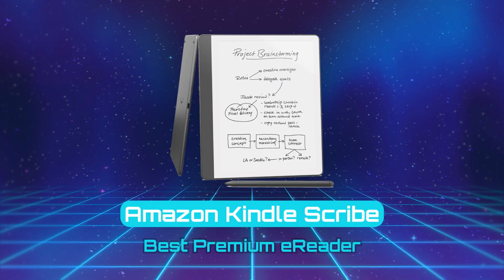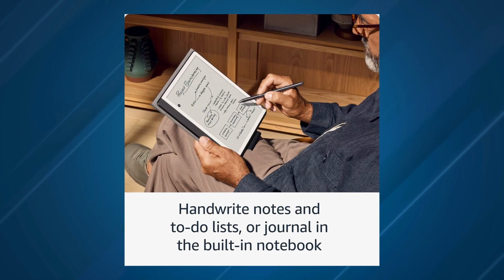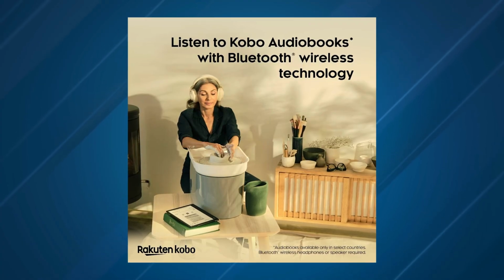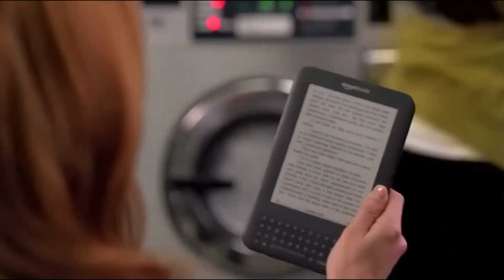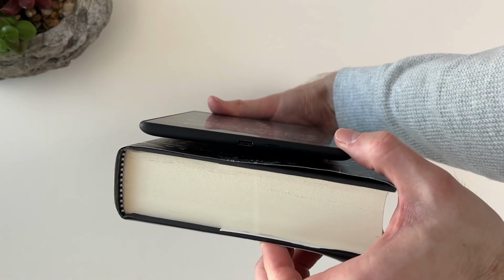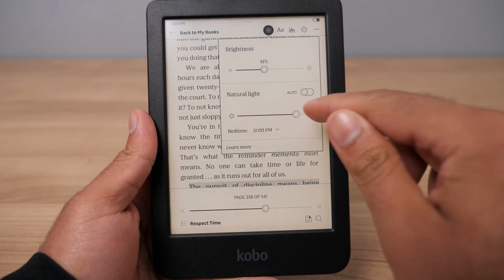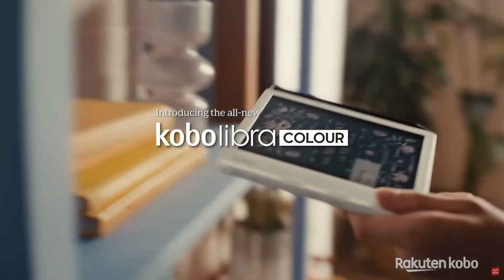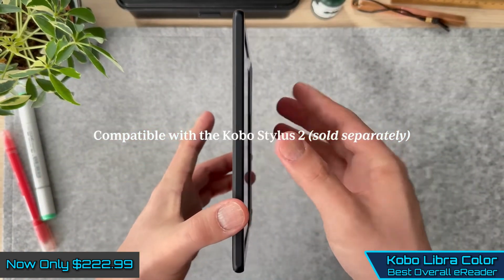Best eBook Readers 2025 - Top eReaders Available For Any Avid Book Reader!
In this episode, we put together the best eBook Readers that you can buy in
2025. If your browsing the market, this is an excellent buyers guide.

Which eBook Reader would you choose? Watch to find out!

If you have any suggestions, we would love to hear them!

LOOKING FOR THE BEST DEALS???
- BOOKMARK THE LINK!

Products Presented:
►#6 - Amazon Kindle Scribe
►#5 - Kobo Elipsa 2E
►#4 - Amazon Kindle Colorsoft
►#3 - Amazon Kindle Paperwhite
►#2 - Kobo Clara BW
►#1 - Kobo Libra Color

on links to various merchants on this channel and make a purchase, this
can result in this channel earning a commission.

a use permitted by copyright statutes that might otherwise be infringing.

Whether you're a dedicated bookworm or someone looking to get into a
reading habit in 2025, a good e-reader can make all the difference. The
convenience of having new books at your fingertips makes you more likely
to read regularly, plus there's the advantage of carrying your entire library in
one slim device. While many assume Amazon's Kindle is the only
worthwhile option, you might be surprised by the variety of alternative e-
book readers available.

I've been reviewing e-readers since the first Kindle launched in 2007. Most
e-readers use E Ink technology -- an energy-efficient display designed to
mimic printed paper. This gives e-readers excellent visibility outdoors in
bright sunshine, unlike phones and tablets that often appear washed out in
direct sunlight. While E Ink displays were once strictly black and white,
newer color options are now available with E Ink color displays, like the new
Kindle Colorsoft and Kobo Libra Colour.